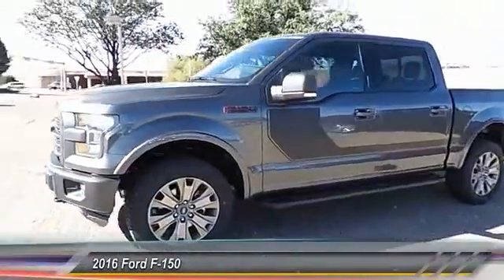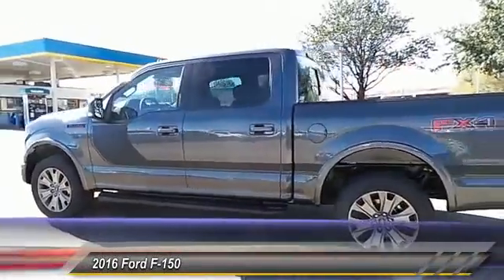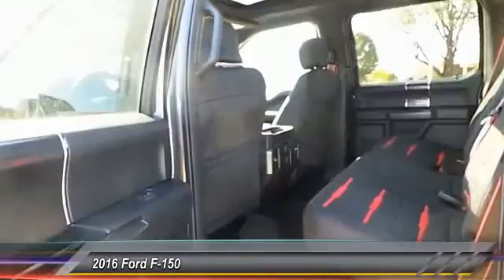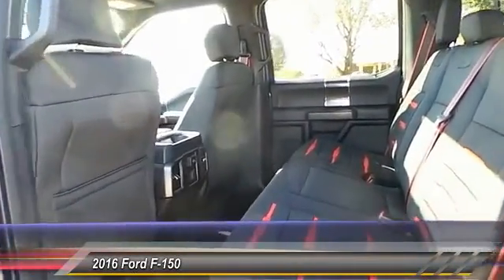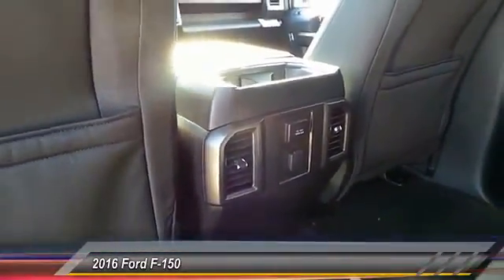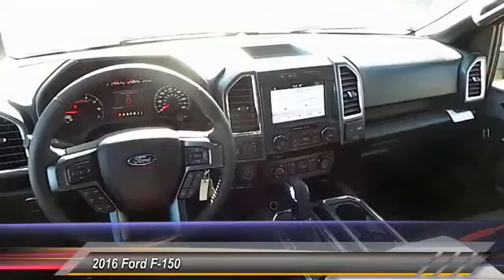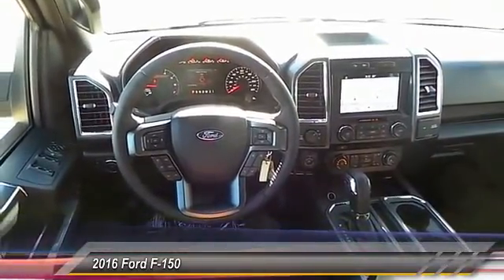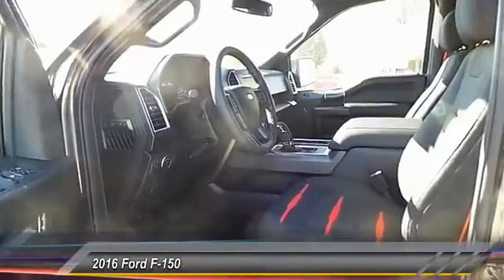2016 Ford F-150 Lubbock TX 8803T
2016 Ford F-150 CREW CAB

Pollard Ford
3301 South Loop 289

NOTITLE